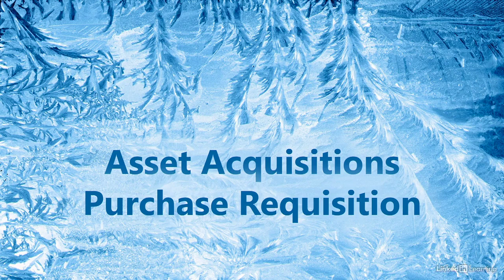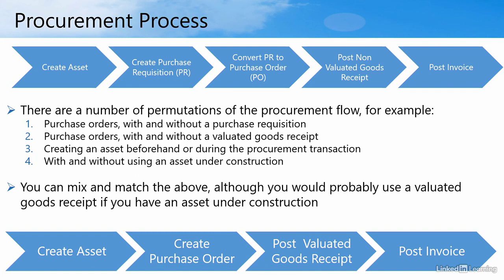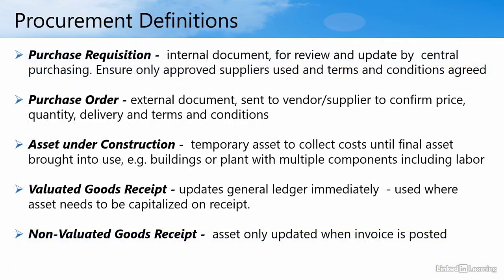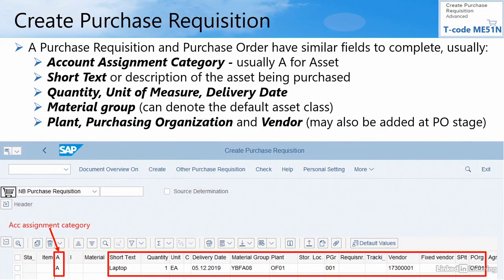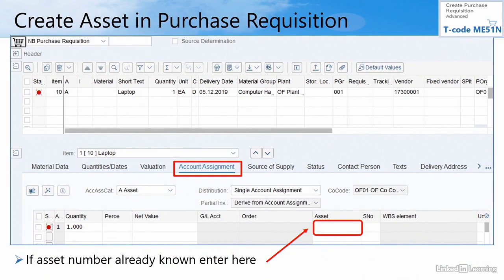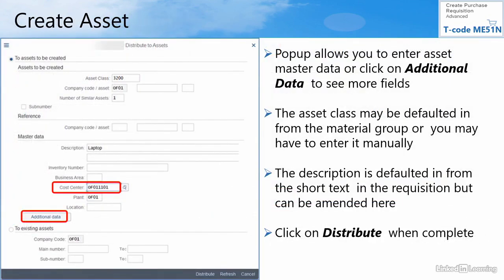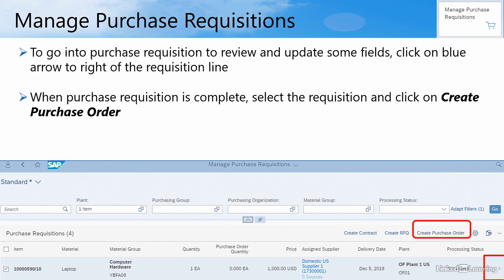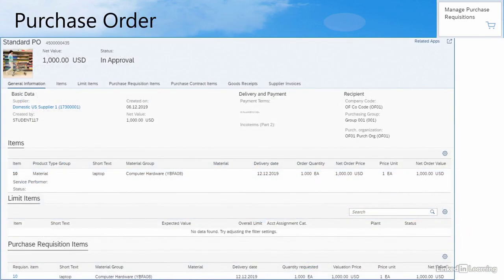04 02 Purchase requisition